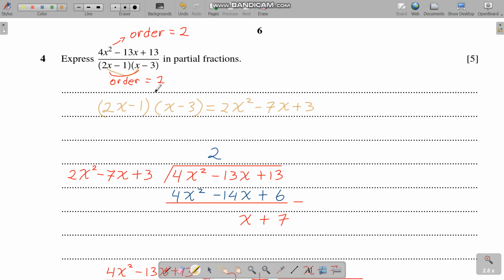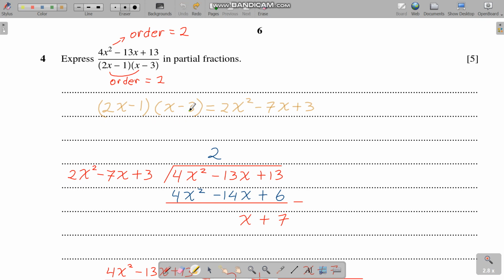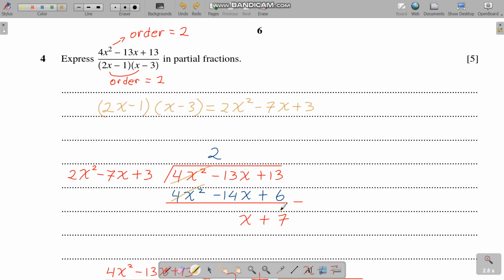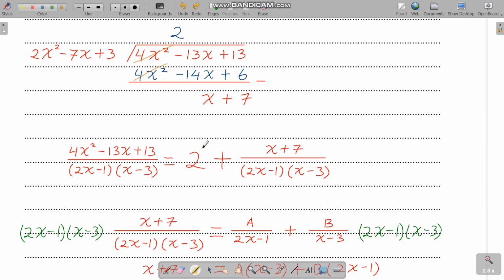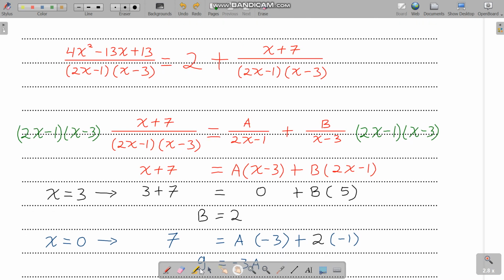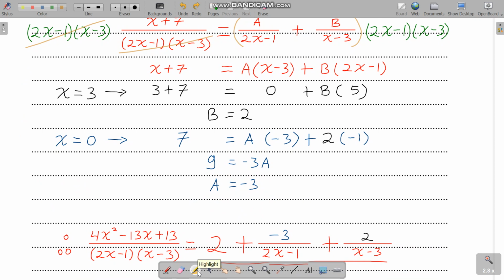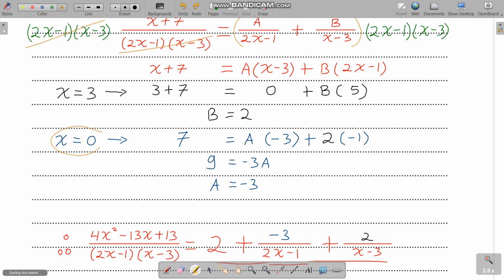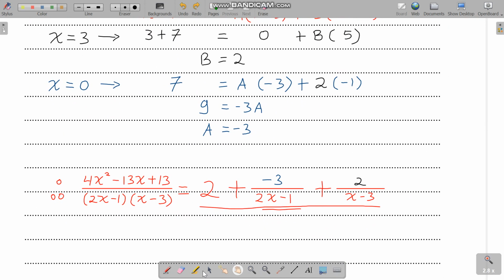9709_w21_qp_32 Q4 Topic 3.1.3 Partial Fractions A Level Mathematics